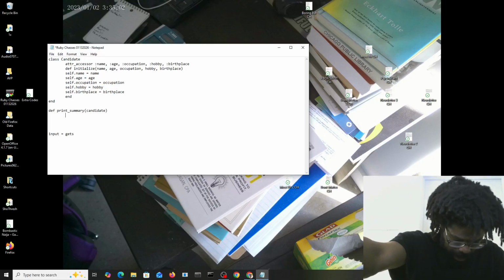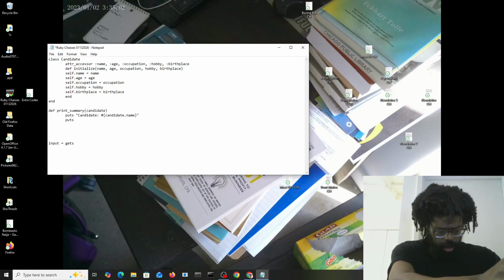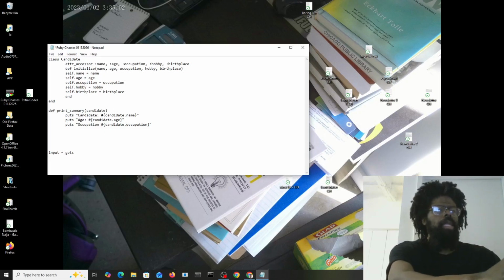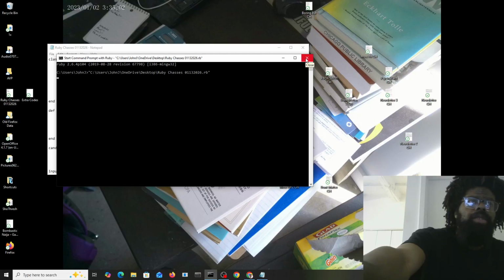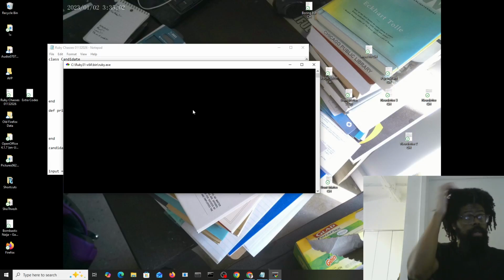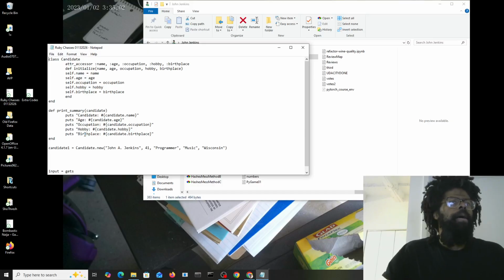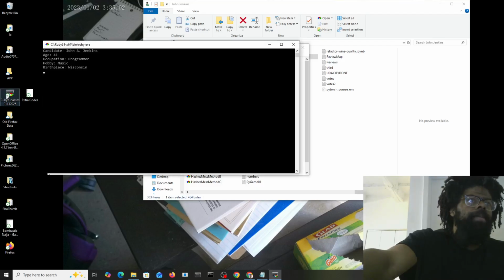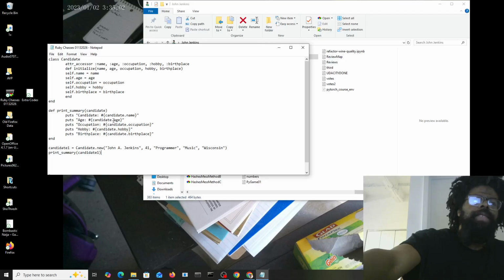Ruby Classes for ya!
Hello, everyone! I absolutely love using Ruby! It's a lot easier than Python or Javascript, but still extremely competent. It's so much fun! I actually made my first all-text game using Ruby! This is a little practice in classes using Ruby. I had accidently deleted a previous Ruby project and just wanted recover and advance further in this video. Thank you for your undying love and support.

These are my Udemy courses, in which I teach the methods that have worked for me:

This is my Etsy page, from where I will sell all my art.

Here is the link to my first Udemy course, Disability Entrepreneurship

This is JWLB Novel Ultimate. It is my first and most robust productivity program, started in 2020.

Here is the link to my main Youtube channel.

This is the first game I ever made for my new company, Battleganz Games: Carrier Artang.

This is Battleganz Games Official, the official website of my new games company.

This is John Jenkins Programming Work, my programming playlist on Youtube.

This is my main Kickstarter Profile.

These are my best DeviantArt custom galleries.